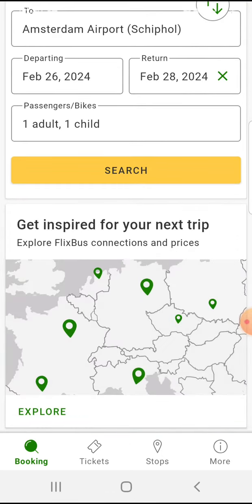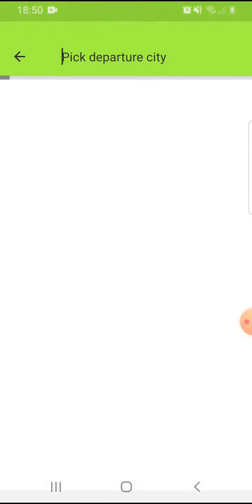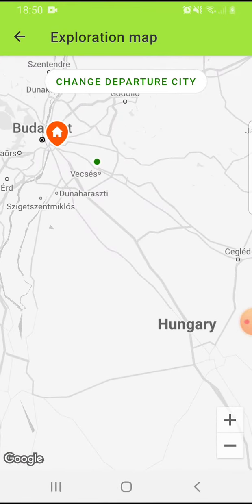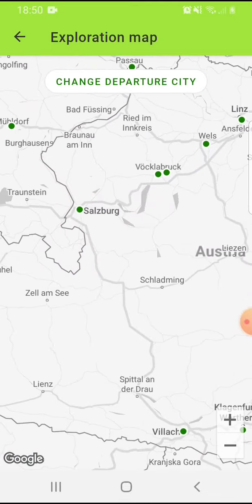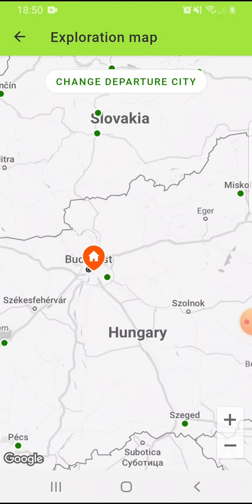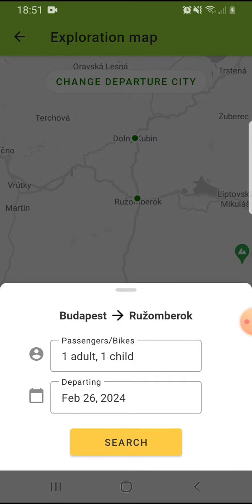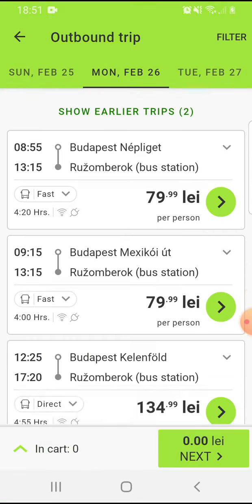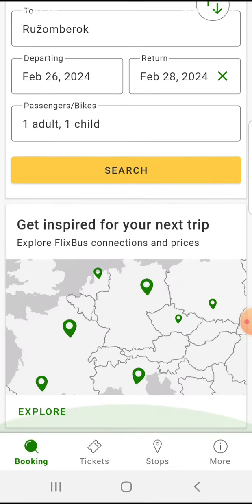How to use map on FlixBus?